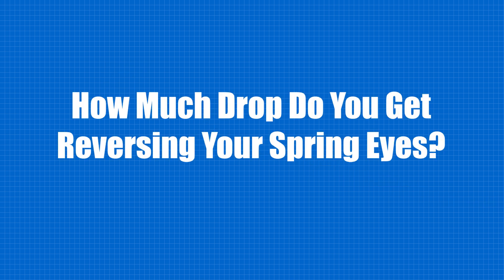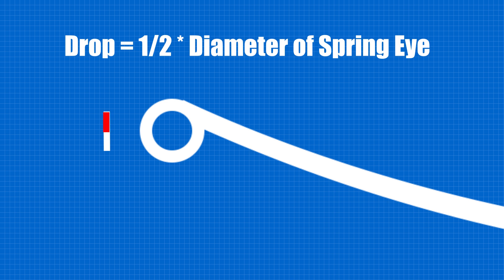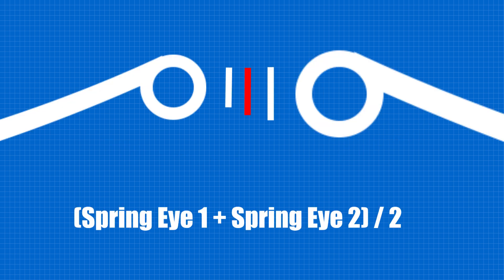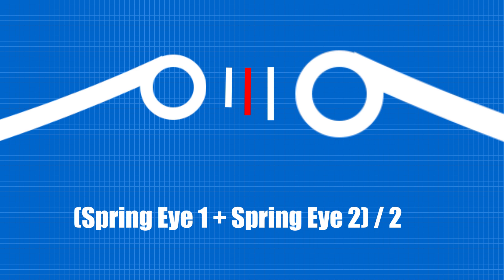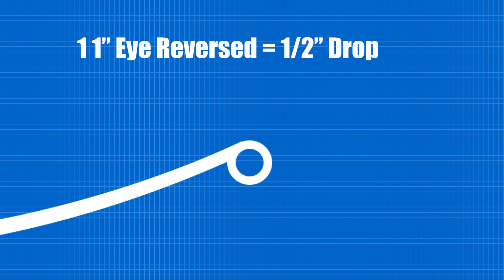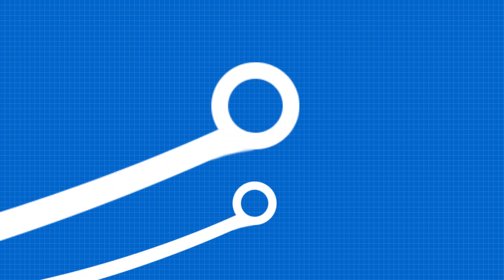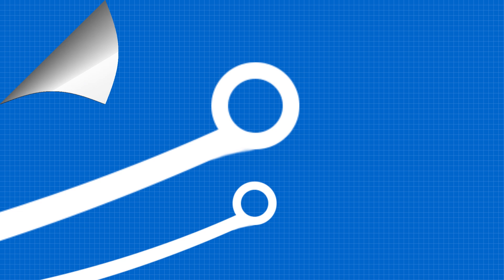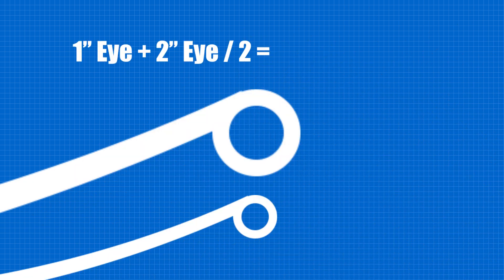Measuring Ride Height Drop From Reversing Leaf Spring Eyes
Reversing your leaf spring eyes will provide a drop, but exactly how much of a drop? Here's how to calculate ride height drop when you reverse your spring eyes.